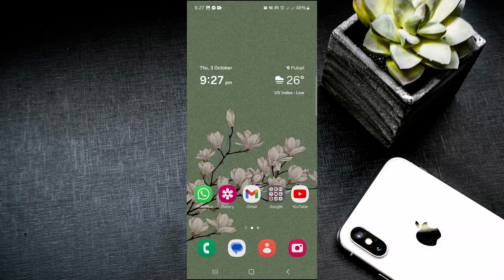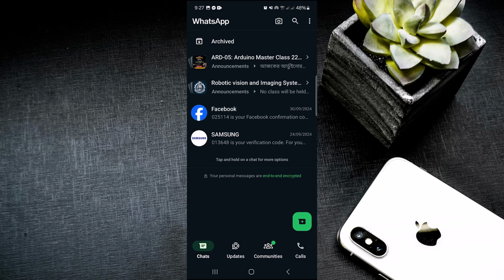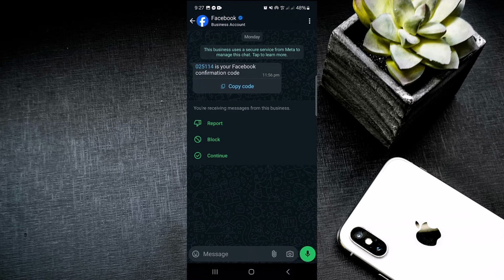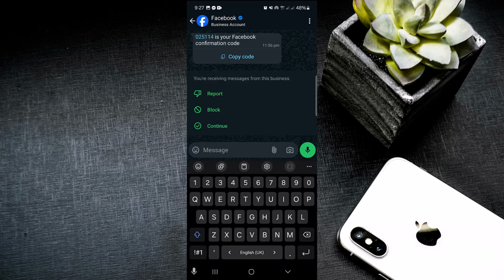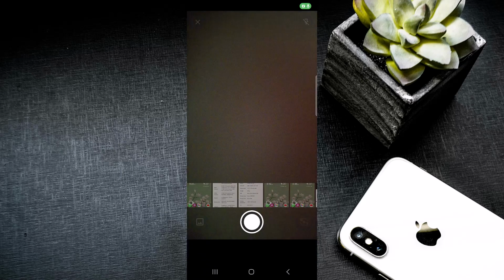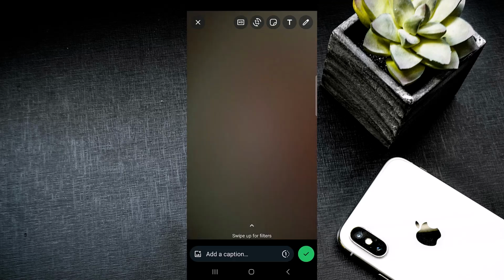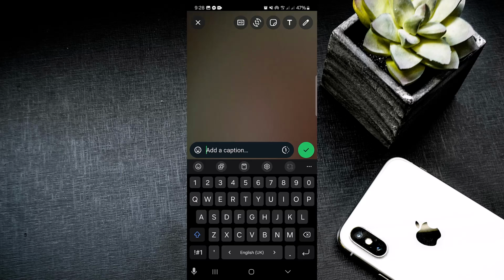How To Send One Time View Pictures On WhatsApp - Full Guide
Do you want to know How To Send One Time View Pictures On Whatsapp ? Then this is the video for you!

This is a step-by-step tutorial on how to send one time view pictures on whatsapp android full guide on this.